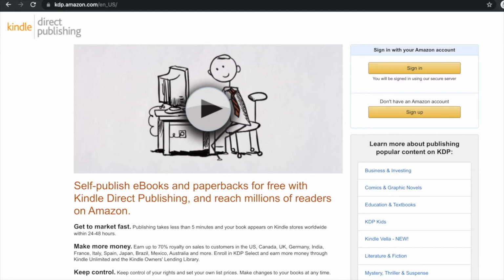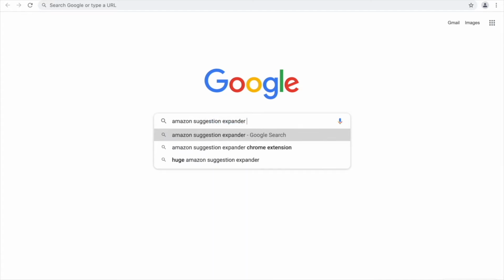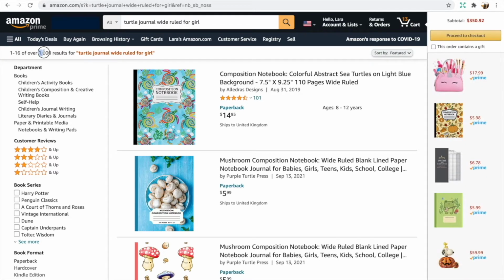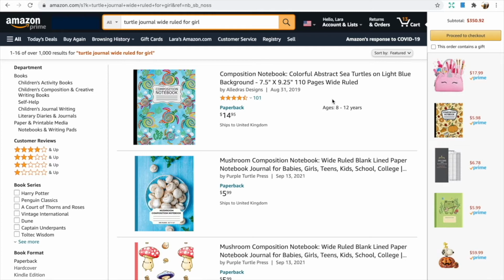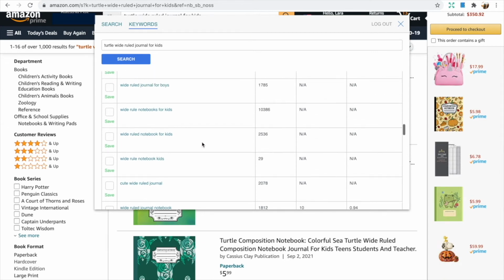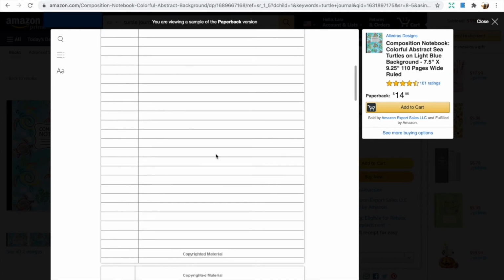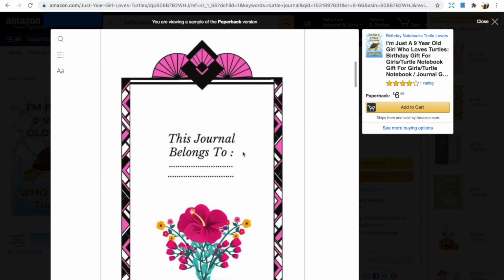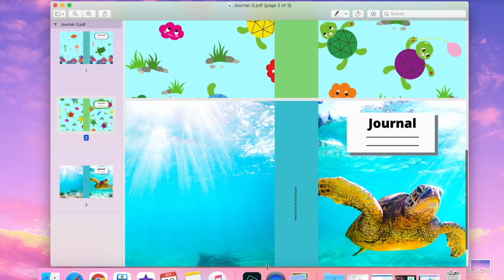📚📔How To Create And Sell Low Content Books, Easy KDP Tutorial, How To Make Money With KDP - Part 1-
Hey guys,
in today's video I will show you how to create and sell low content books on Kindle Publishing. This is and easy KDP tutorial for any beginner that want to learn how to make money online with Amazon.
In part one 1 will explain in depth the importance of targeting profitable niches and I will show you how to find them. In part 2 I will talk about how to check your competition giving you real examples in how you could create better journals.
Then on the second video I will finally teach you my easy step by step process in creating beautiful lined journals in a matter of minutes (part 3), and finally in part 4 I will show you the most effective way to upload and publish your book in KDP

buy me a cup of coffee ☕️ with the new "Thanks" feature ,(Button under each video), so that I can keep making helpful tutorials like this one for you guys 🥰🌈 xo